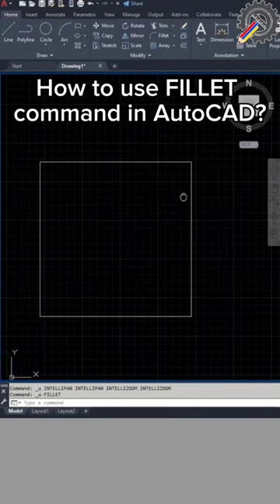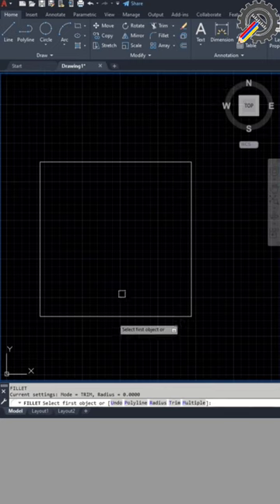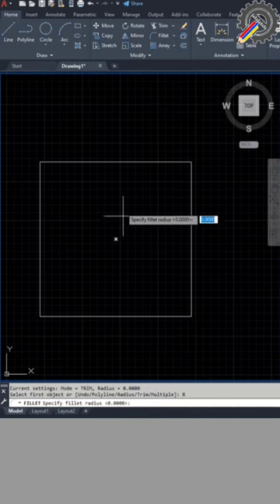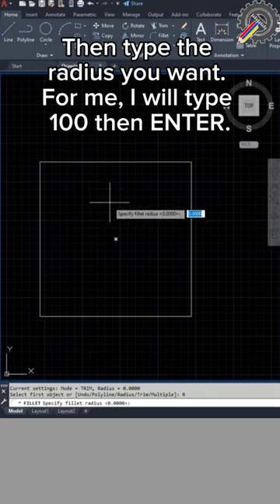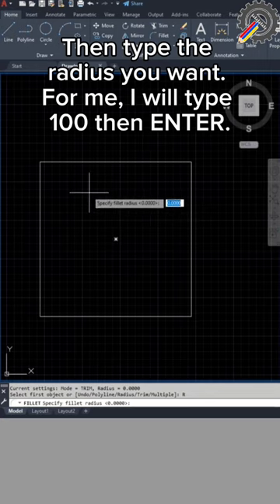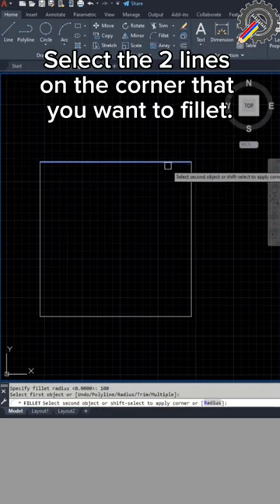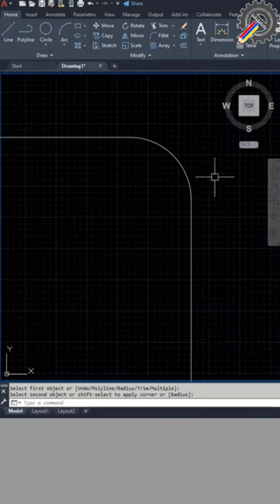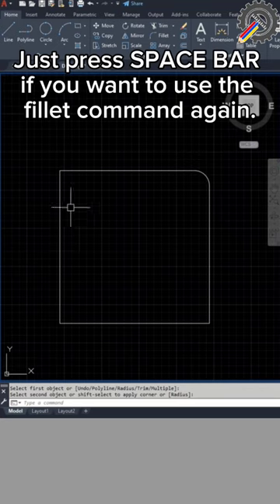AutoCAD | How to use Fillet command in autocad